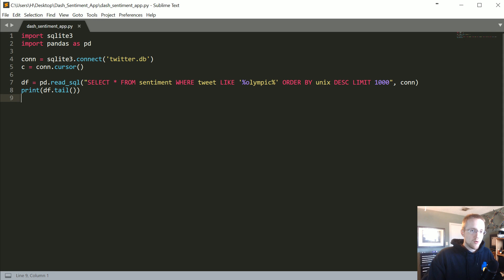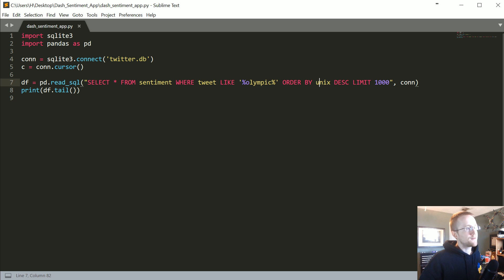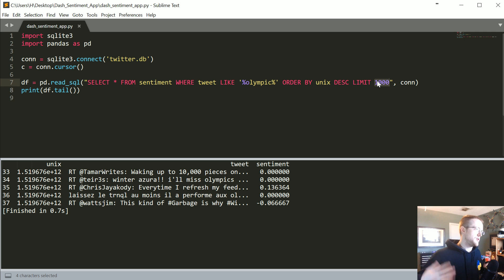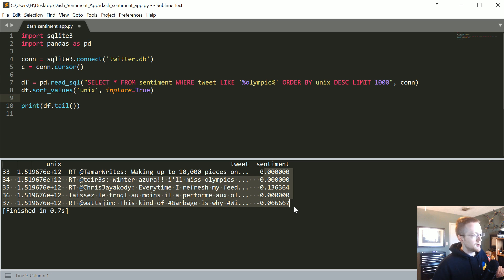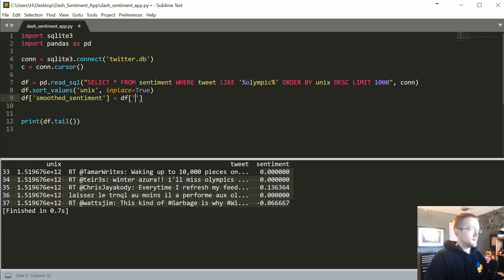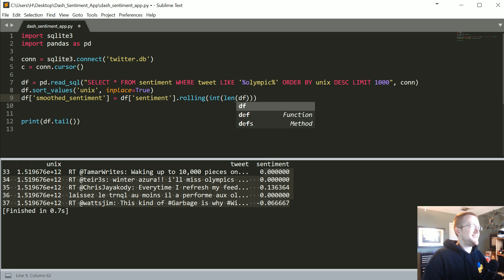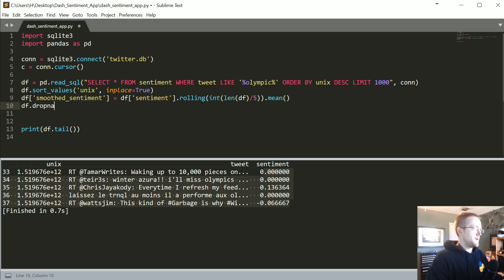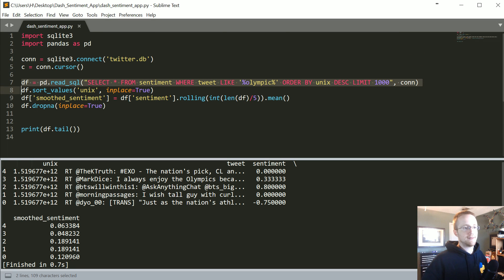Reading from our sentiment database - Data Visualization GUIs with Dash and Python p.8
Hello and welcome to part 3 of our sentiment analysis visualization application project with Dash. Leading up to this part, we learned how to calculate senitment on strings, how to stream data from Twitter, and now we're ready to tie it in to Dash.